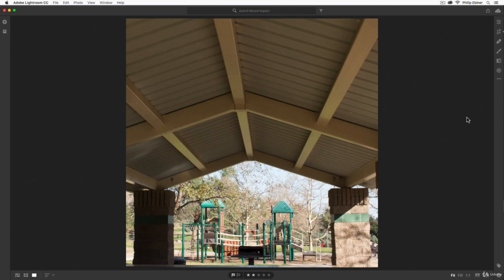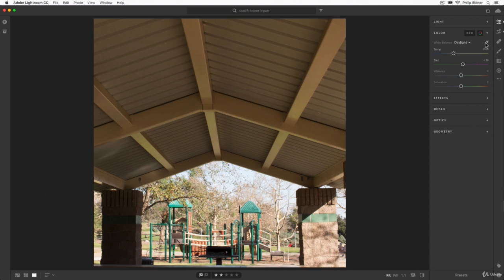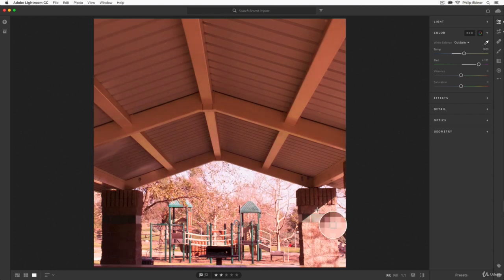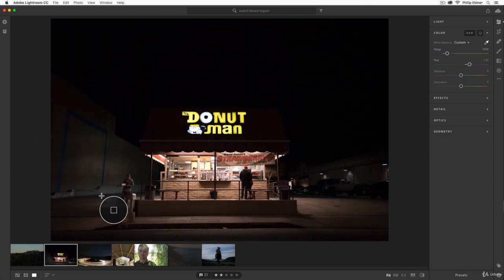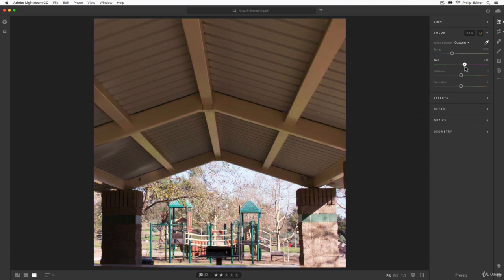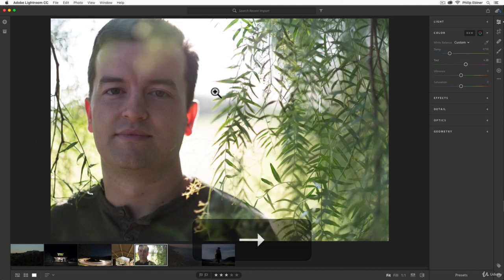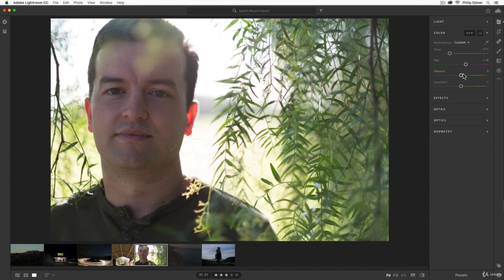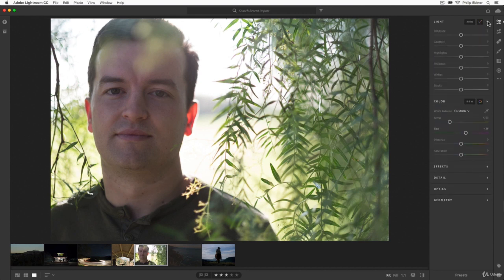28. Photo Editing in Classroom CC (1-6)(4)